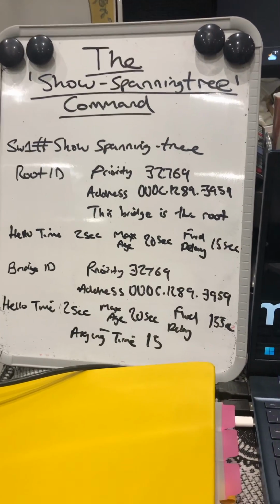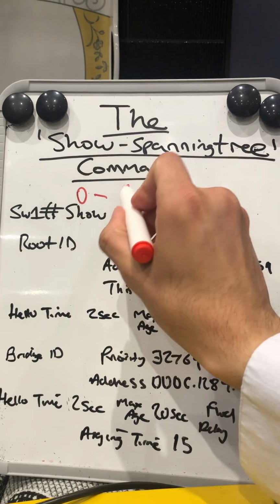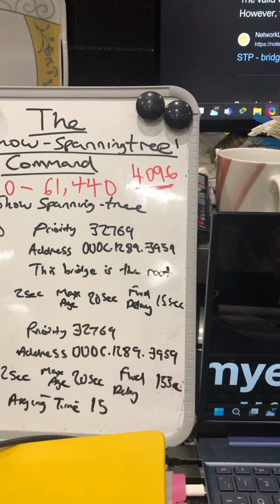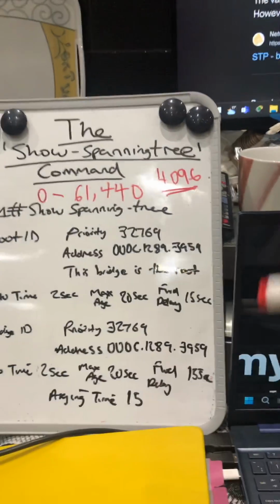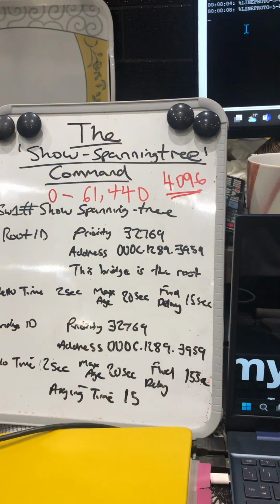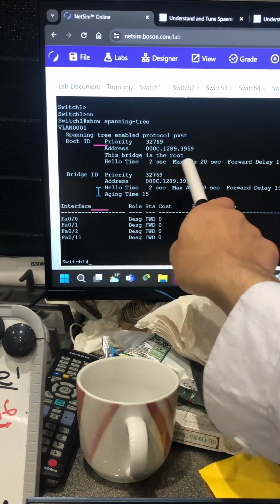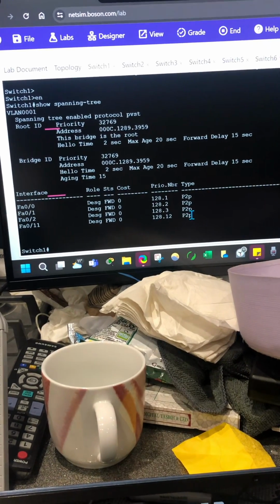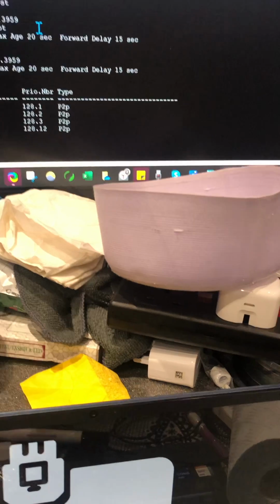CCNA: The most fundamental command in Spanning Tree Protocol (STP): ‘show spanning-tree’ command